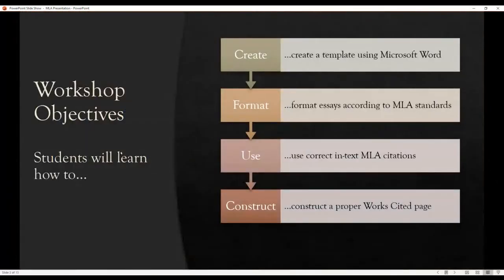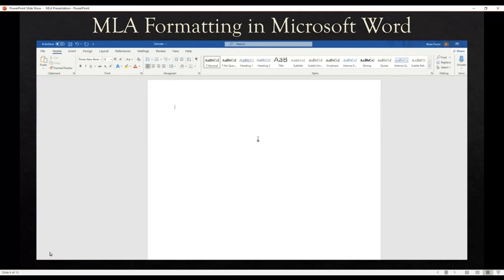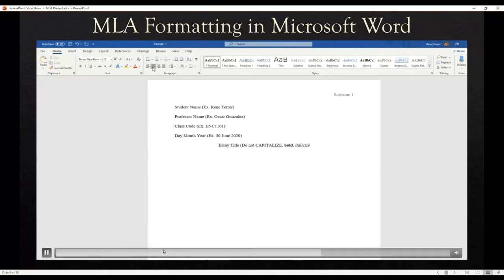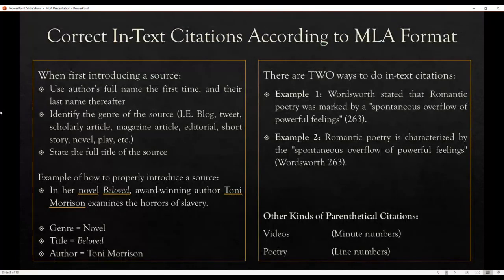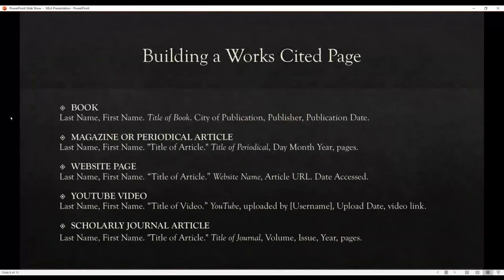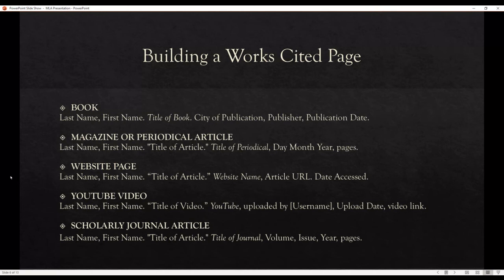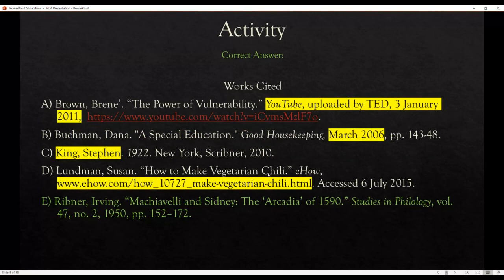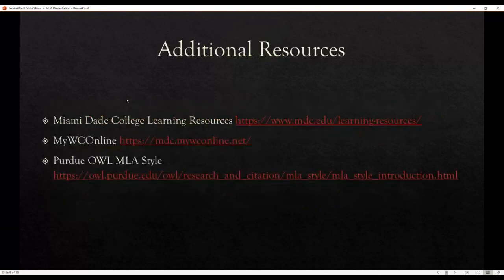Using MLA Formatting in Your Essays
A short workshop I conducted at MDC Wolfson. Uploading it for potential future use elsewhere. I’ll probably update this workshop later on and spend more time on the details of MLA and less time on formatting the document.